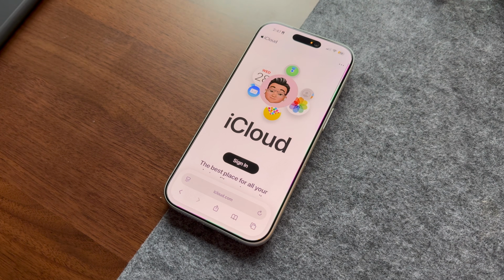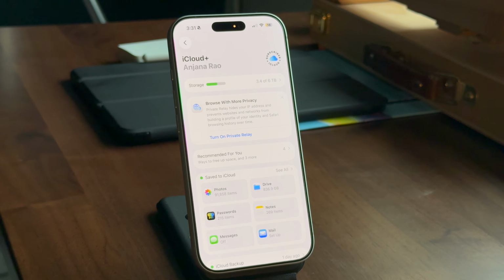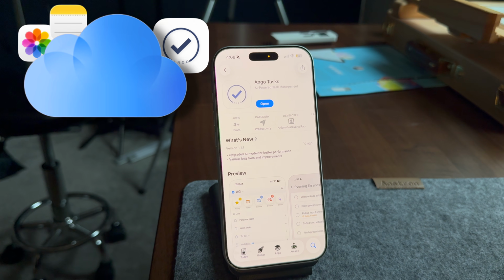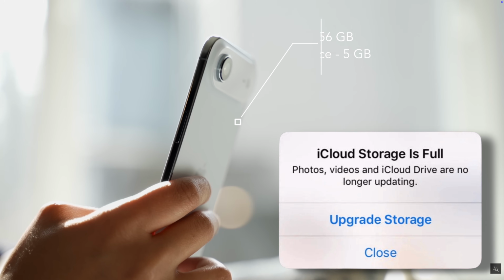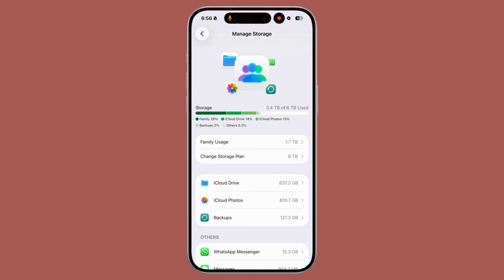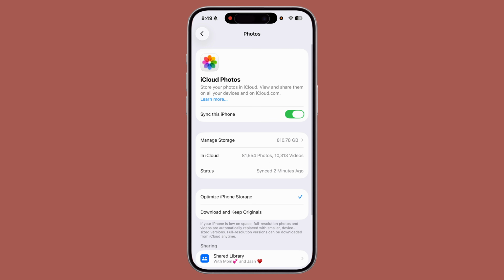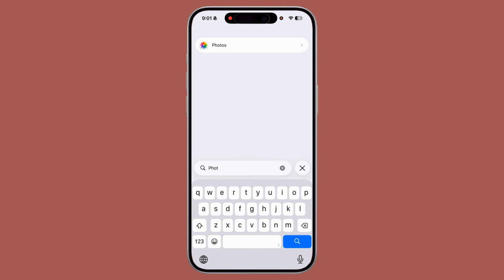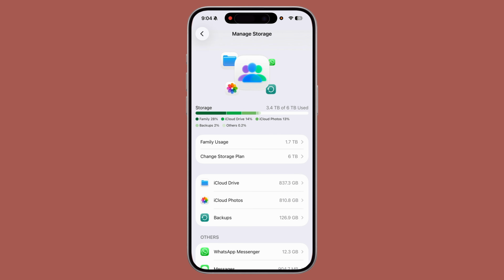Everything you need to know about iCloud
iCloud is one of the most confusing Apple features — some think it’s just extra storage, some ignore it completely, and some pay for it without really knowing how it works.
In this video, I explain iCloud in a very simple way.
What it actually is, how it’s different from iPhone storage, how iCloud Photos work, whether paying for storage is worth it, and the key settings you should turn on to get the most out of your iCloud subscription.
If iCloud has ever confused you, this video will finally make it make sense.

Chapters
00:00 Why iCloud confuses so many users
00:42 What iCloud actually is
02:23 What iCloud is used for
03:39 iCloud Photos explained
04:45 iCloud vs bigger storage iPhone
06:22 How does it work?
07:41 Important iCloud settings to check

❤ Anjana